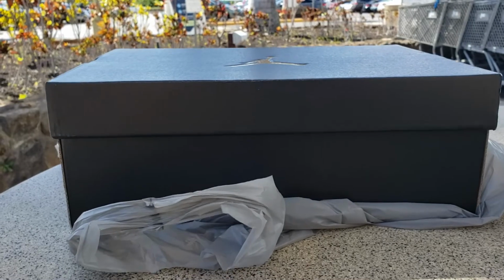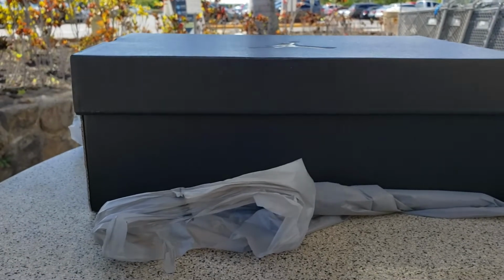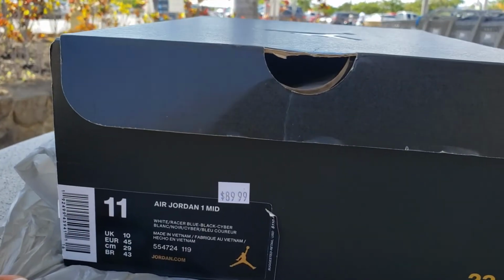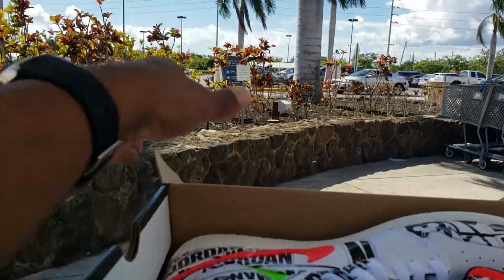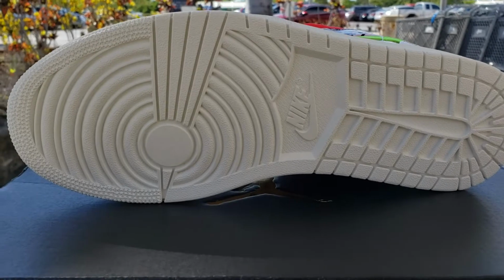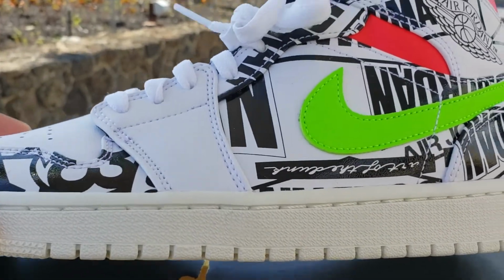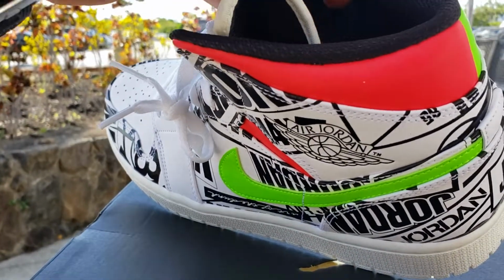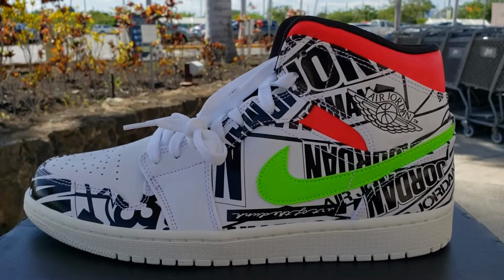JORDAN 1| MID| TEAM LOGO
CUSTOMIZATION: SNOOCHS CUSTOMS ON IG

Hon.Hi 96817